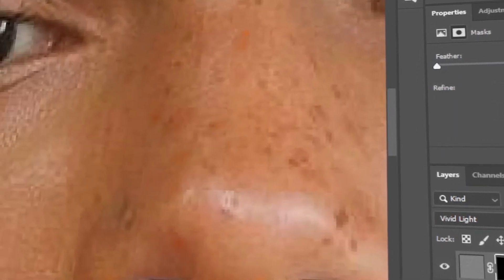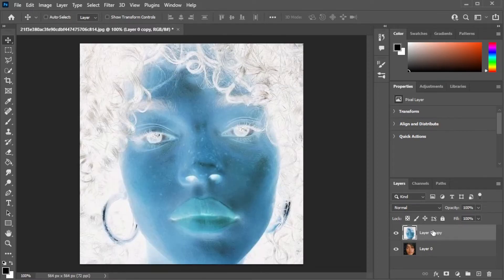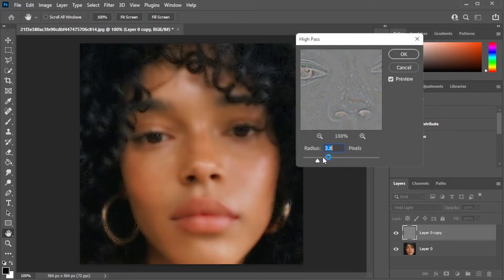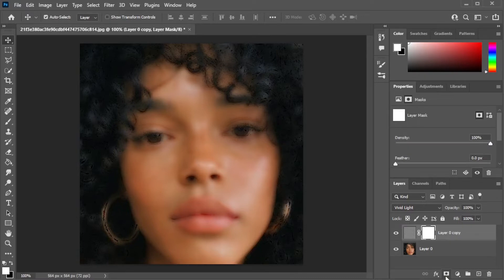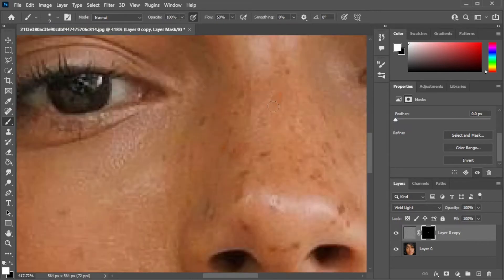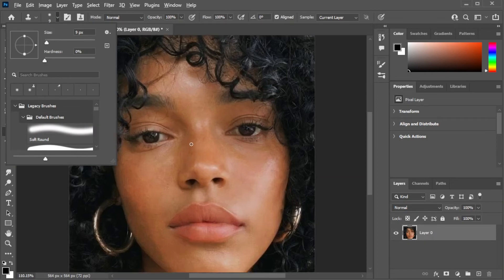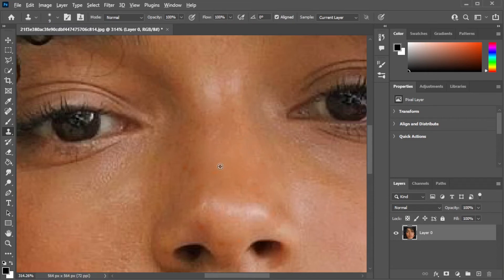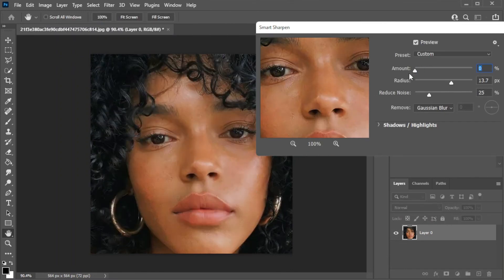How to Easily REMOVE FRECKLES from the Face or Skin in Photoshop (3 Minutes)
Removing Freckles from a photo using Photoshop can be done with a simple technique.  Learn how to retouch, reduce, or remove freckles easily in this 3 minute tutorial.